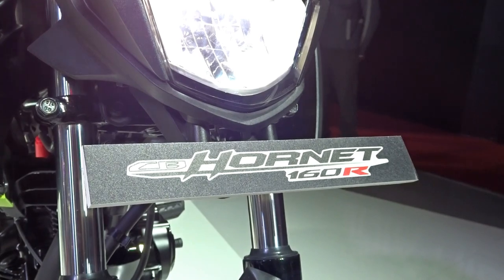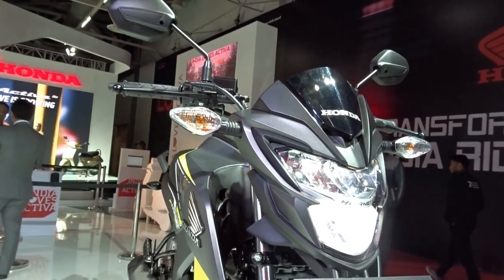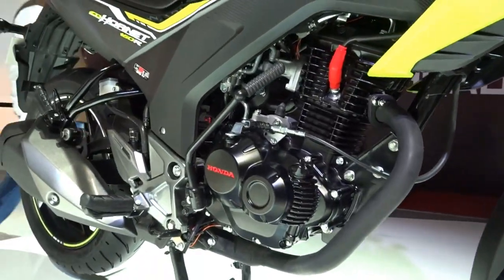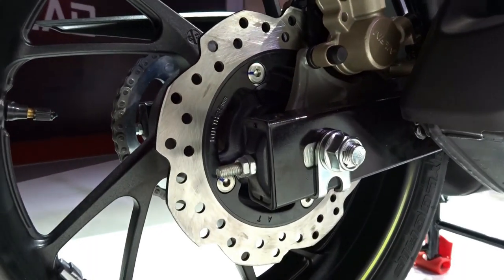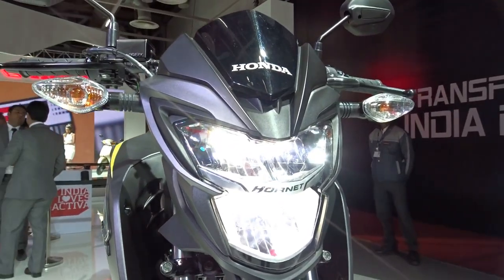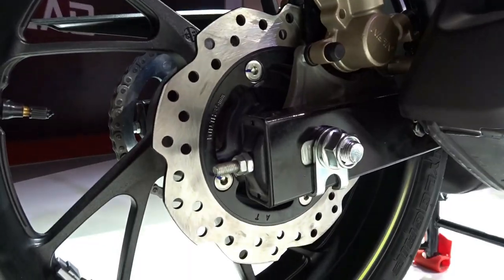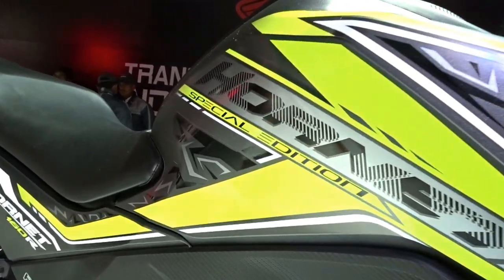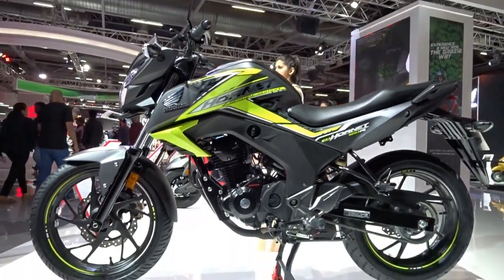2018 Honda Hornet 160R ABS Walkaround Review Bikes@Dinos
Here's my Walkaround Review of the 2018 Honda Hornet 160R ABS Special Edition variant that is slated to be launched soon.
I tell you what all new this new 2018 special edition model has on offer.